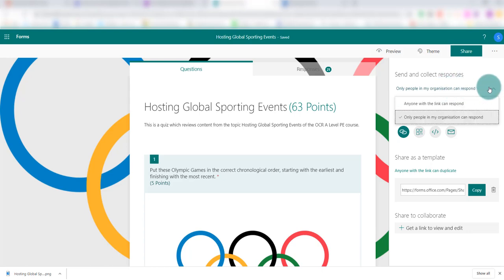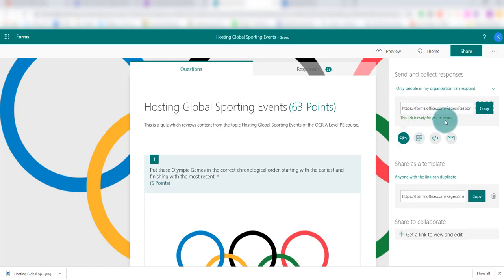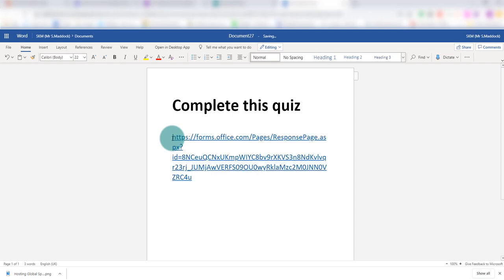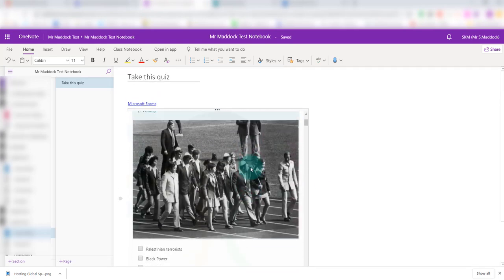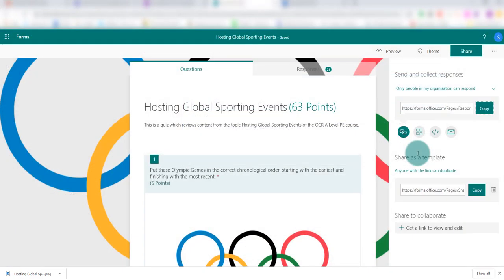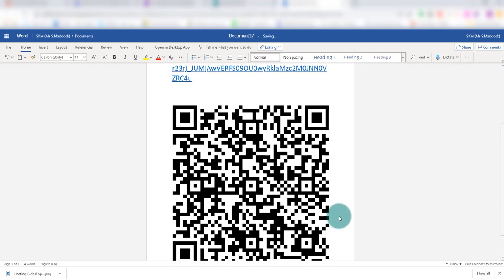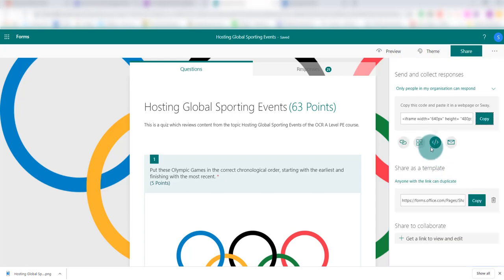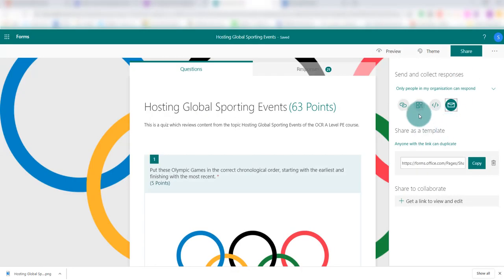Microsoft Forms - How to Distribute (Share) a Quiz (Part 1)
A short tutorial explaining the different ways in which it is possible to distribute (share) a quiz in Microsoft Forms